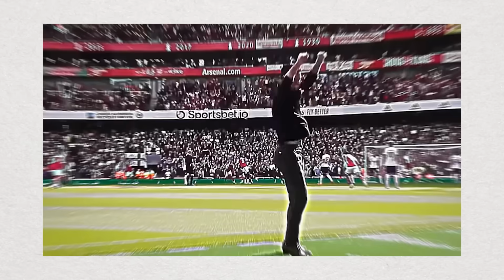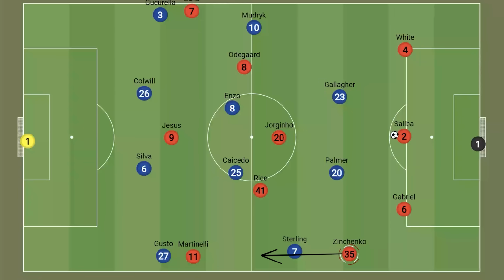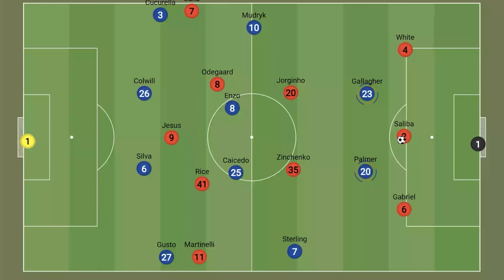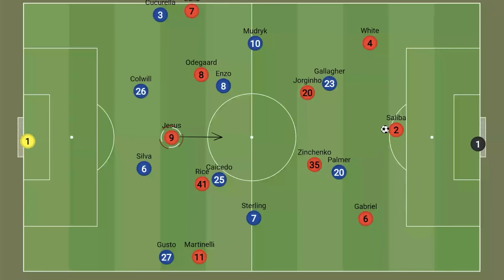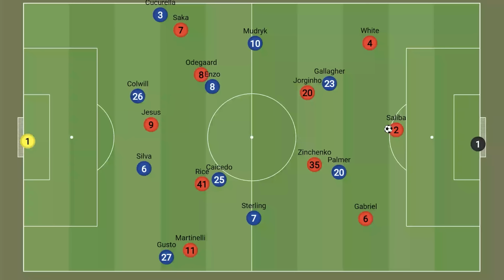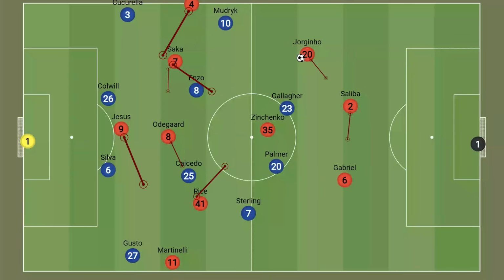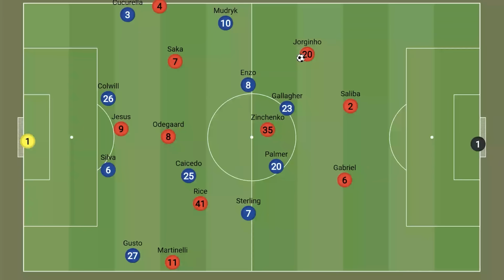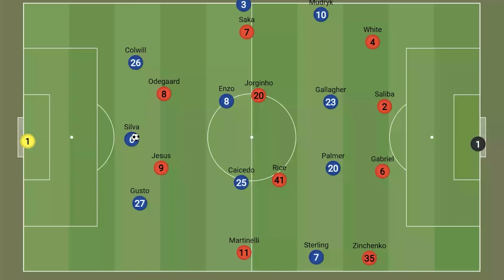Tactical Analysis : Chelsea 2-2 Arsenal | Arteta's In Game Adjustments Explained